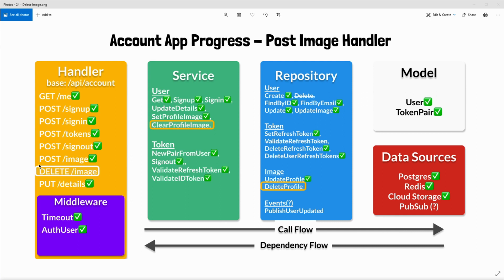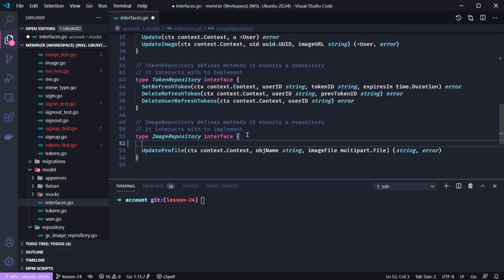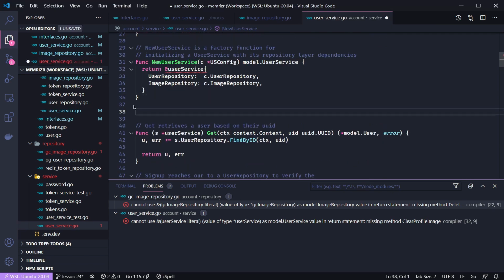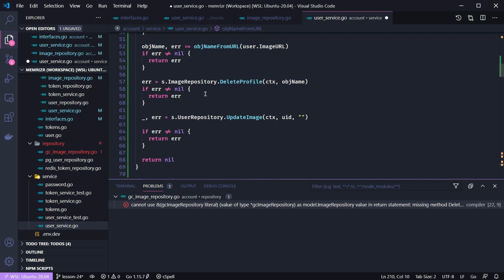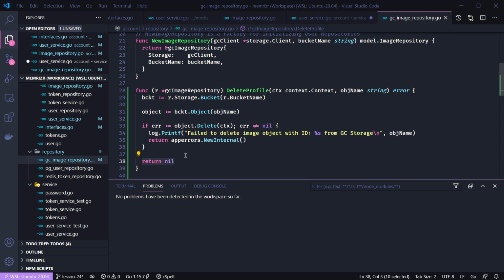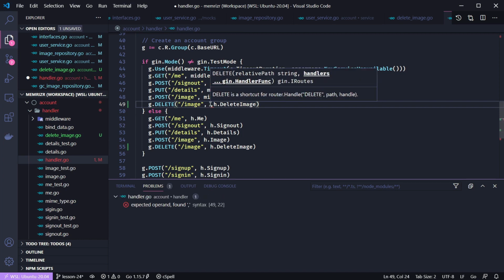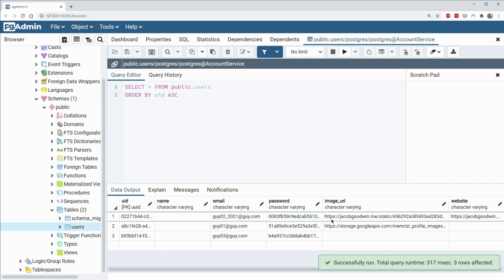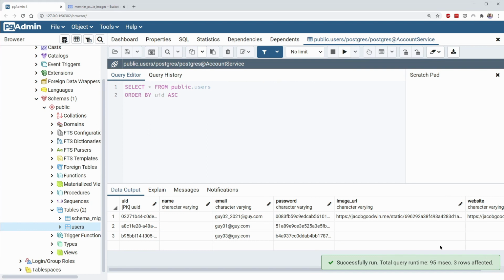24 - Deleting Profile Image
In the final tutorial of our Account API in Go, we'll create a DELETE handler and accompanying logic to clear a user's profile image in Postgres as well as delete the image from Google Cloud Storage.

I hope you enjoy this on-going golang account application tutorial!